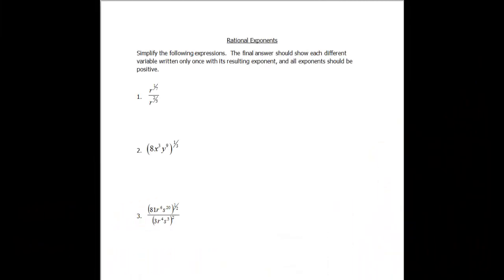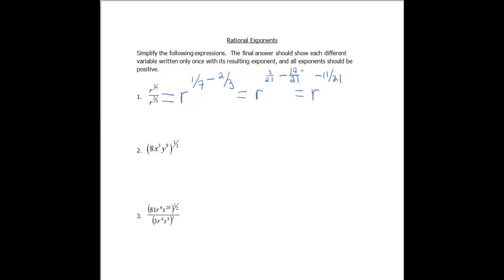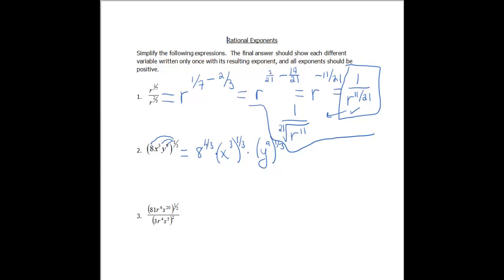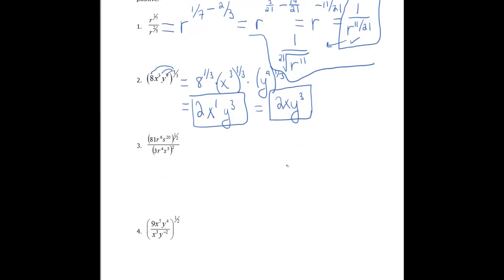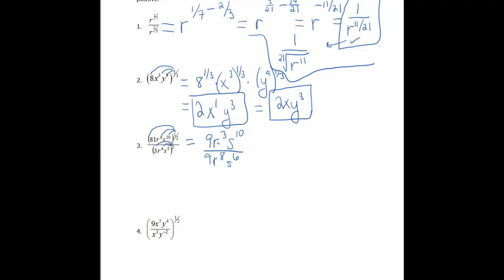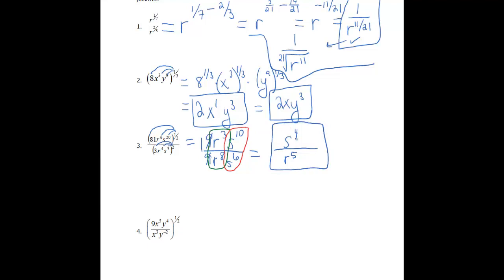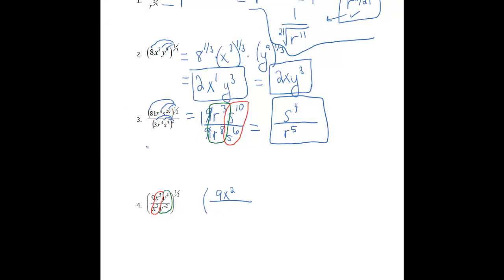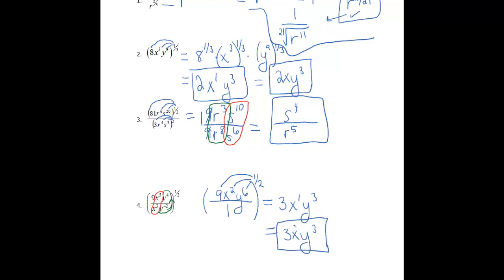110-16 Rational Exponents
More examples on how to use properties of exponents with rational exponents included.